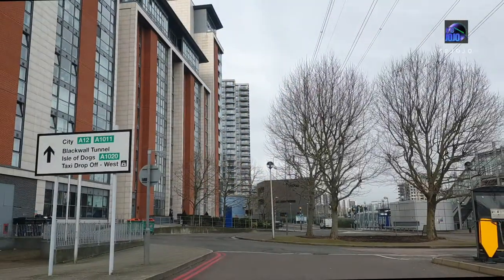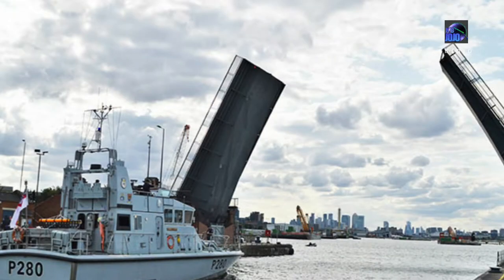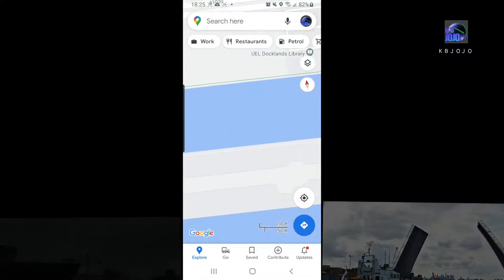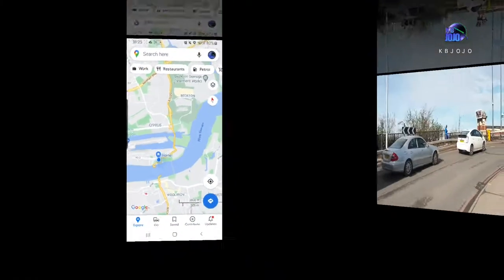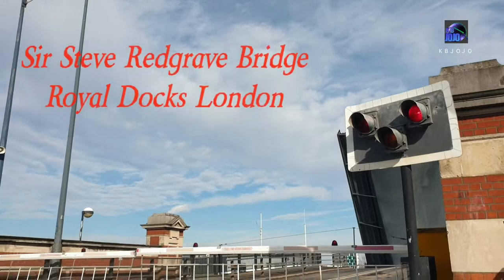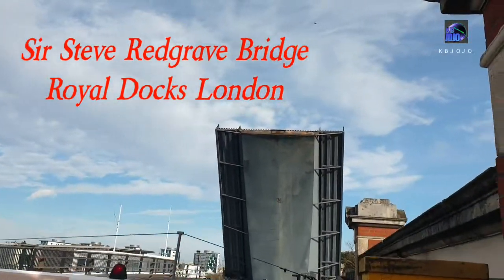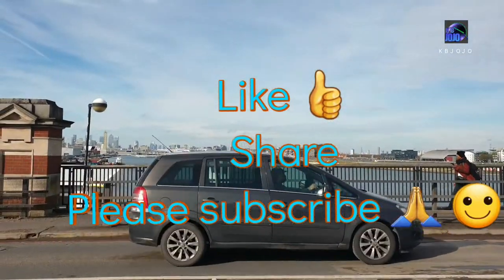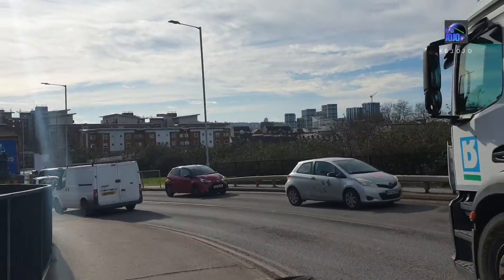Walking London draw bridge that splits road into two , bascule Bridge that opens and closes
Watch a London's bascule bridge in operation at the real time when it splits the road along Sir Steve Redgrave Bridge in East London besides London City Airport.

This short video shows the time when pedestrians and vehicles have to stop while the basculebridge operation.

"A bascule bridge is a moveable bridge with a counterweight that continuously balances a span, or leaf, throughout its upward swing to provide clearance for boat traffic", according to Wikipedia.
Such Bridges may be single- or double-leafed. The name comes from the French term for balance scale, which employs the same principle.

Let's have your comments.

 For branding and all inquiries purposes